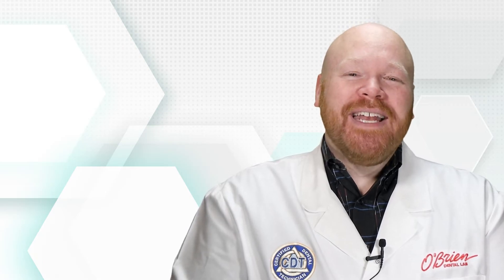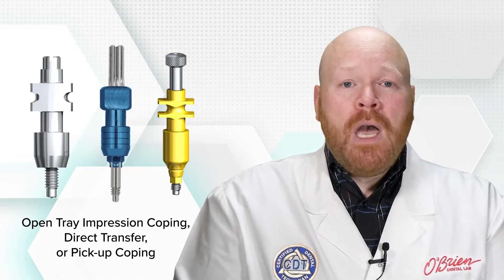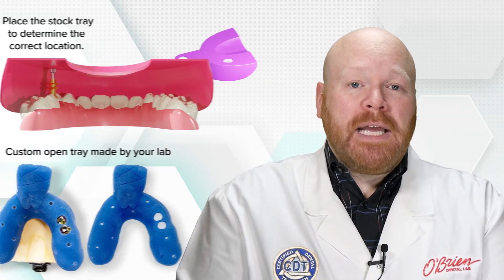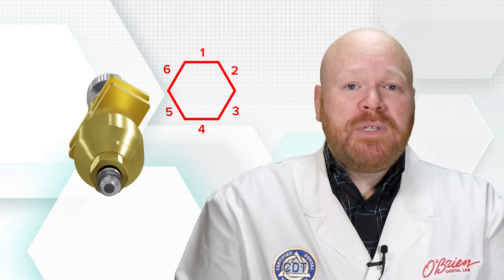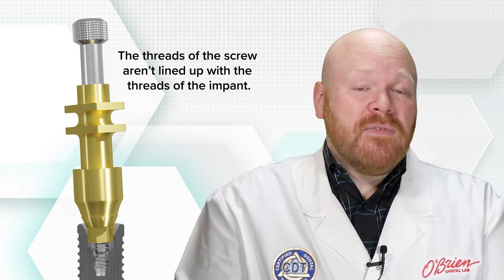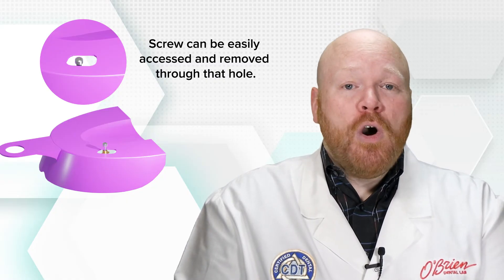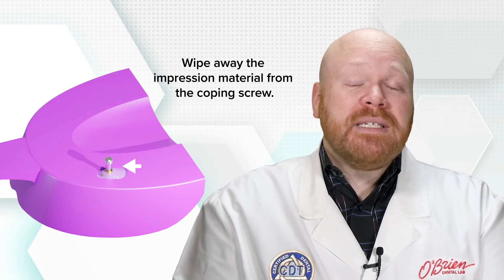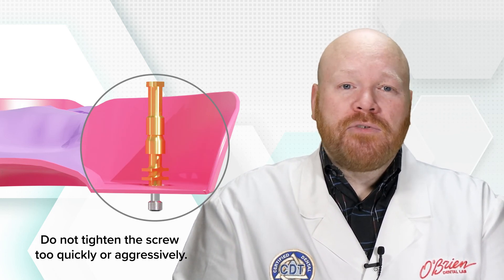How to Take an Open Tray Implant Impression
In this video we give you some useful information for taking an open tray implant impression.

Open tray impressions are the type that require a hole in the impression tray which gives access to unscrew the coping.  This allows the impression coping to stay in the tray when the impression is pulled from the mouth.

In order to take the impression you will need an open tray impression coping which is also known as a direct transfer or pick-up coping.  It's important that you only use an impression coping that is designed for the open tray technique to avoid an inaccurate impression.

The other thing you'll need is a tray with a hole in it at the site of the implant.  Your lab can make you a custom tray with the hole already in place or you can take a stock tray and create the hole with a grinding bur.  If you're going to create the hole in a stock tray, it may be easiest to determine the correct location of the hole after you have placed the impression coping.

Once you remove the healing abutment, you'll attach the transfer coping to the implant.   This can be done by inserting the coping in to the tissue until you hit resistance from the implant interface.  Then, slowly rotate the coping while applying very slight pressure so that when rotational alignment is achieved, the transfer coping will seat completely to the implant.

The impression coping screw can be hand torqued and a torque driver isn't necessary.  When you're torqueing in the screw you shouldn't feel any resistance.  If you do feel resistance, there is good chance that the impression coping is not completely seated on one side and therefore the threads of the screw aren’t completely lined up with the internal threads of the implant.

Once you have verified that the impression coping is fully seated, you're ready to prepare the tray.  If you're using a stock tray,  place the tray in the mouth to see where the impression coping is in relation to the tray.  Then, remove the tray from the mouth and grind out the hole in that location.  After you have created the hole, place the tray back in the mouth to make sure the hole was created in the correct location.   Depending on the length of the impression coping, it may not actually stick through the tray.  The important thing is that the screw can be easily accessed and removed through that hole.   If needed, make some additional adjustments to the tray to ensure the impression coping or the impression coping screw will fit passively through the hole.

This information is applicable to most implant systems including Nobel Biocare, Straumann, ZimVie (Zimmer Biomet), Dentsply Astra, BioHorizons, and Implant Direct.